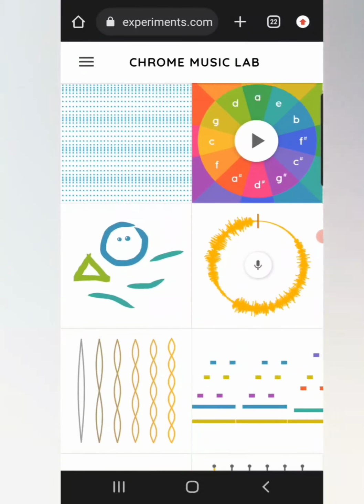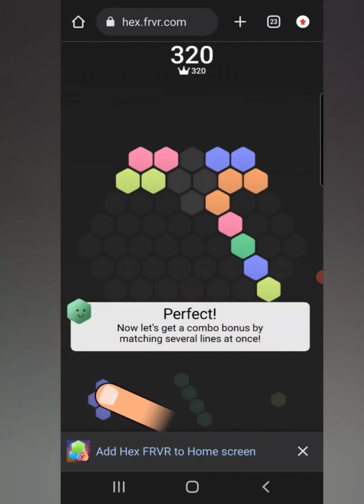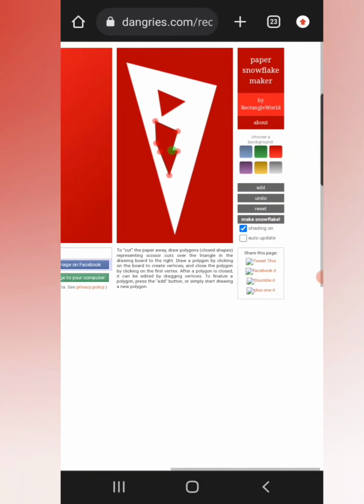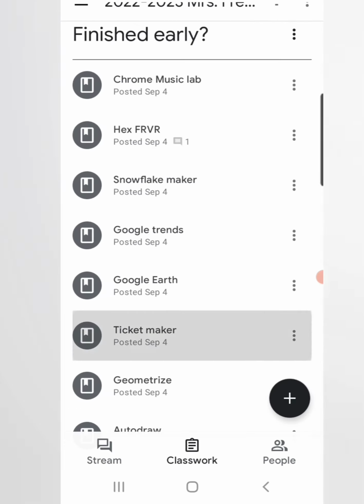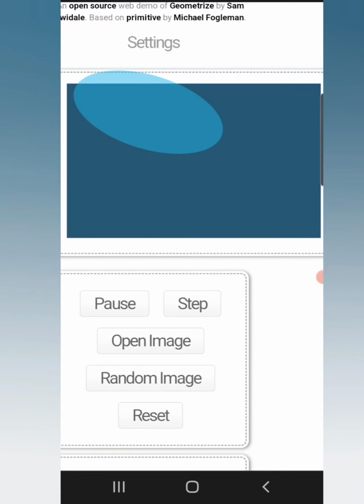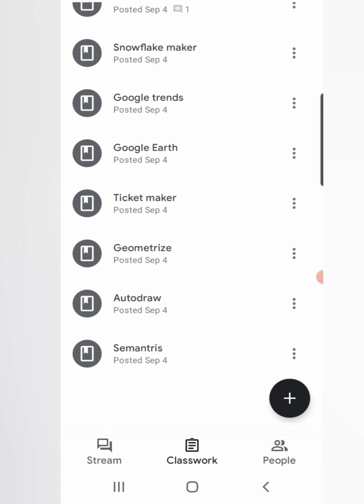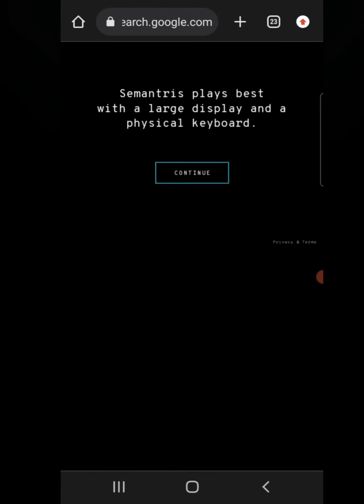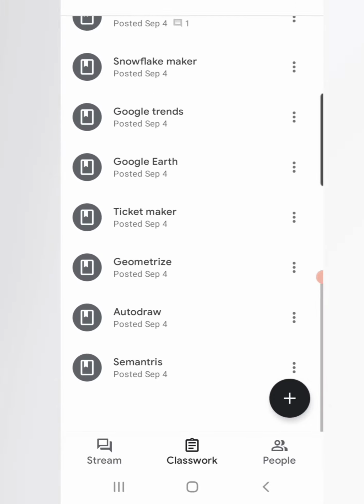Need something for your early finishers? || here's some idea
Are you looking for something for your early finishers to do that's actually engaging?  That's exactly what we're talking about in today's video. All links mentioned are listed below.

Great tutorial:
Creating rules with responsive classroom

**About me**
I am a mother of 4 and an educator in my 8th year of teaching. I have a very colorful background, as you can see on my channel.  I live life to the fullest.